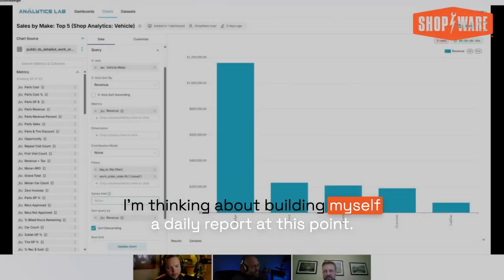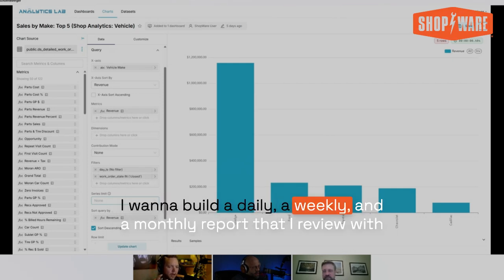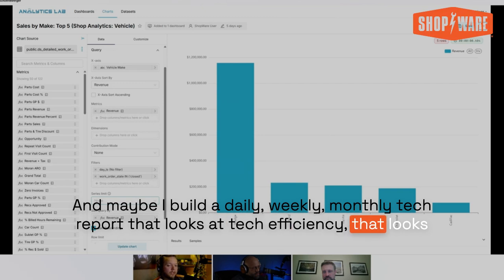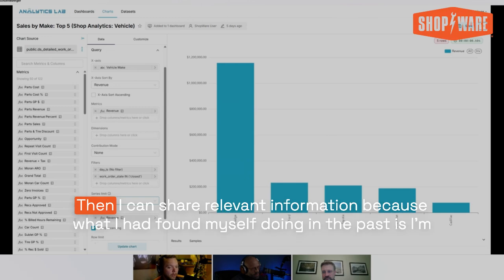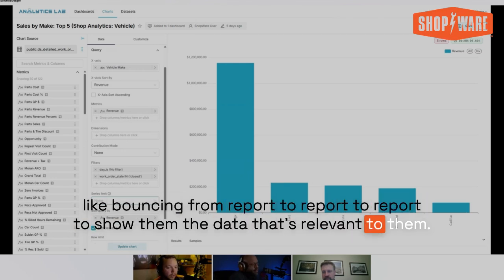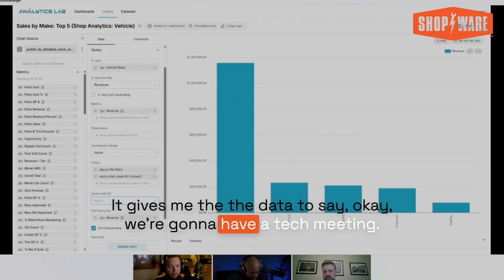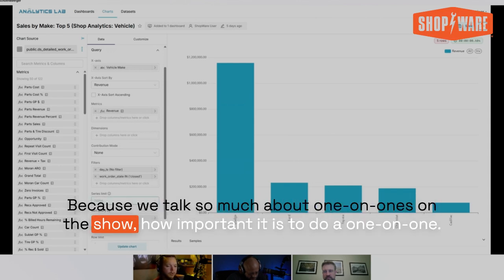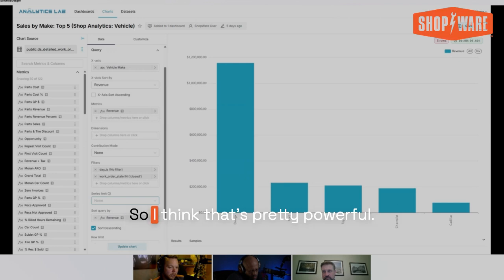🔧 Reporting Capabilities That Help Me As A Repair Shop Owner